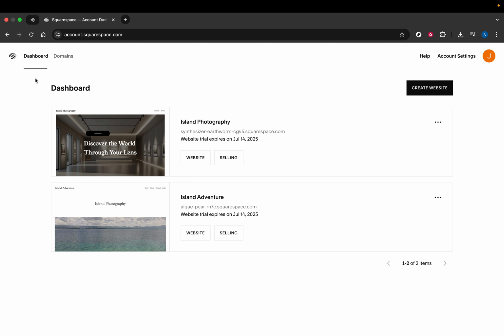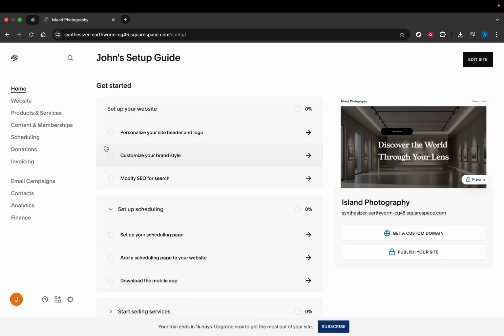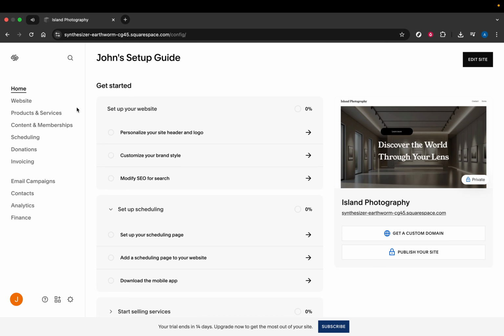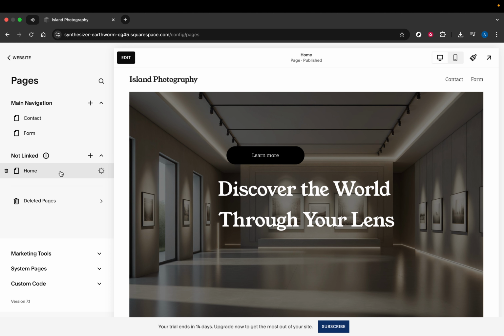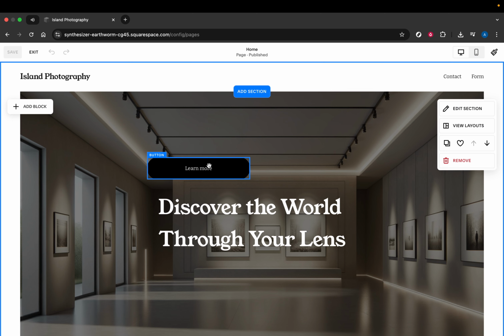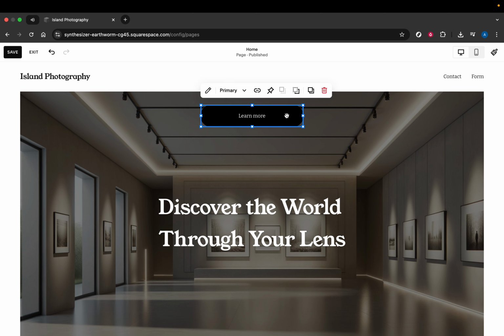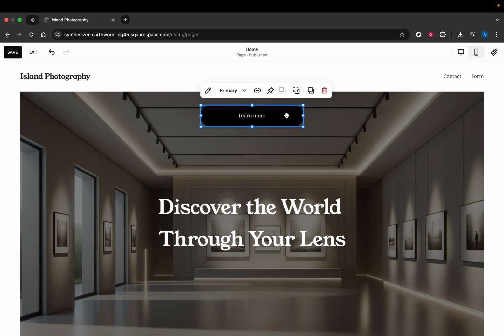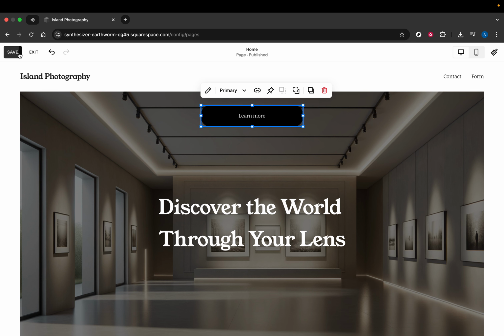How to Move Buttons on Squarespace [2025 Easy Guide]